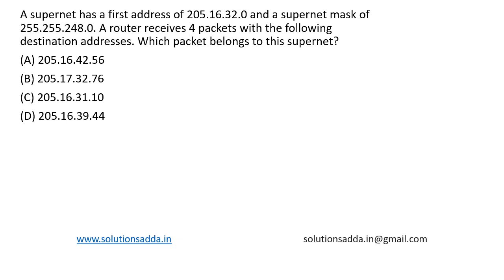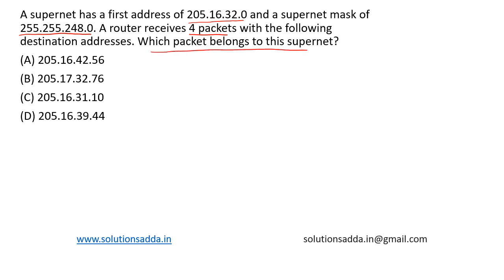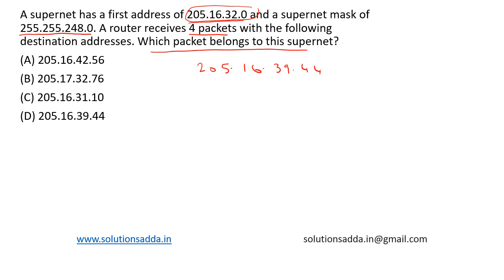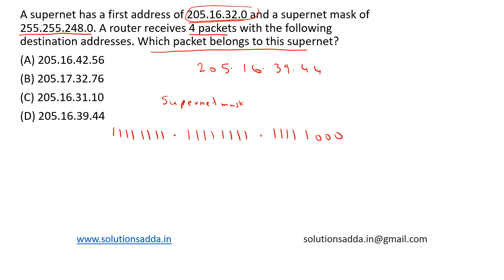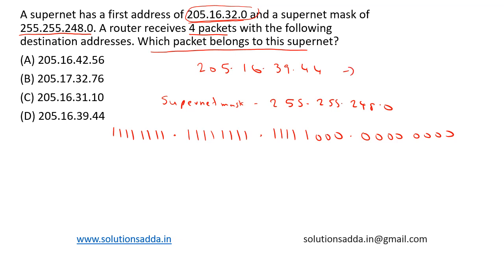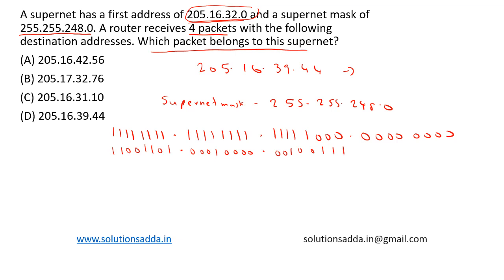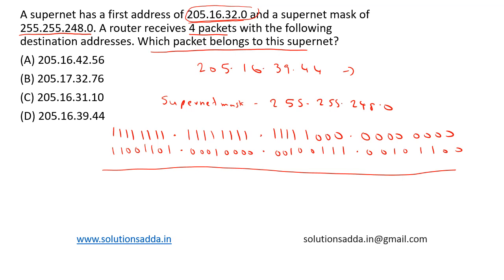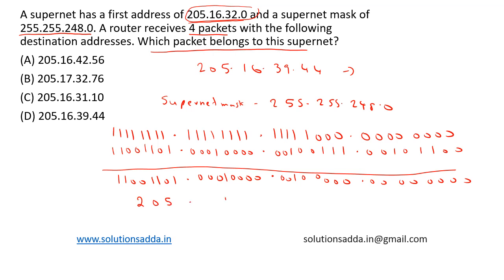ISRO 2014 | CN | SUPERNET MASK | IP | ISRO TEST SERIES | SOLUTIONS ADDA | EXPLAINED BY ISRO AIR-1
ISRO 2014 Q79: A supernet has a first address of 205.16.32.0 and a supernet mask of 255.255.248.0. A router receives 4 packets with the following destination addresses. Which packet belongs to this supernet?